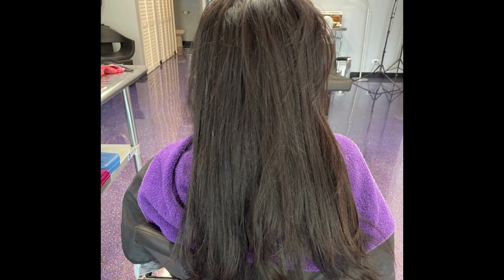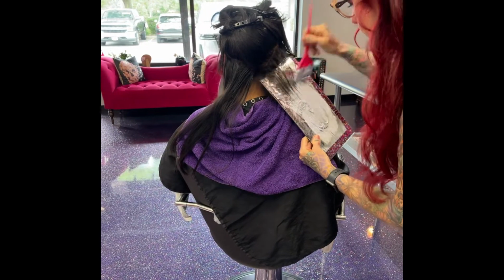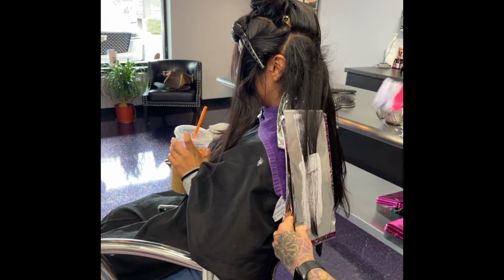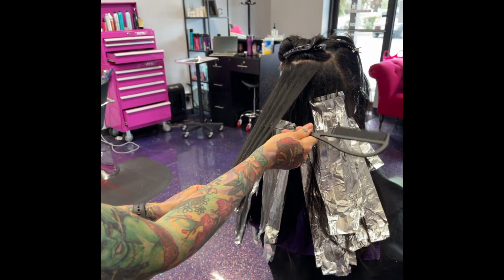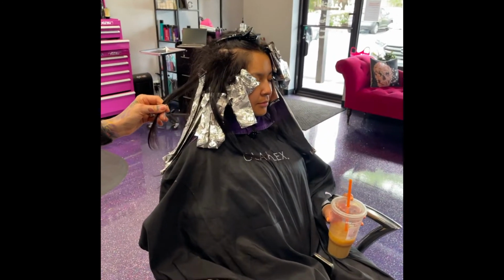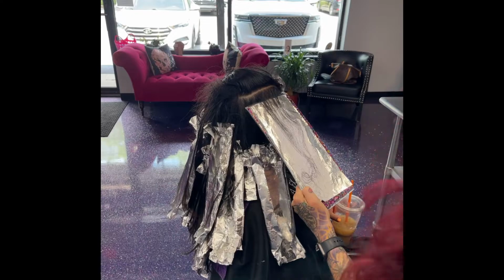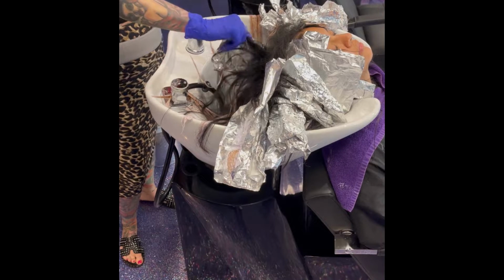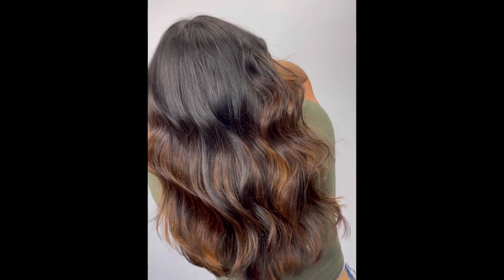🍁The Perfect Fall Foilayage Tutorial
Hi Guys,

If you are interested in The High Impact 15 foil high

if you'd like to learn more about enrolling in my online class series
The Neapolitan Series

I’m Elyse Rox located in the suburbs of Chicago. I I have been a hairstylist for over 30 years. Come watch and follow my knowledge for over 30 years in the industry. I want to be your one stop shop for online hair classes.

I help hairstylist become better hairstylists with helpful tips and tricks and my knowledge from over the past 30 years

I’d love to be your one stop shop for online hair education.

Today we are creating a fall dimensional foilyage.
after processing I will give her a color melt just to add shine and gloss.
we started off with Malibu C CPR to remove minerals and color pigment
I used Megan 10 lift lift 9 to lift through her previously colored hair.
I got her to a level 8 wanted to keep warm I chose a acidic gloss for shine and tone. I wanted to add some warmth to the hair after lifting to kept warm.  I use olaplex in all my mixes and lighteners.

I love creating my own custom mixes of colors. Come watch these are some of my longer format videos. Always learning. Positive vibes ✌️

My wise friend Lacie always says , its not how you get to the mall, it’s that you get there!

Amazon tool list

Amazon product list

Water filter sprite shower head filter

Malibu C
Crystal gel
De ox

Ping/ecoheads/ sustain beauty
10%off Code: ROX

Foil boards
Nomad hair pro
code: elyserox

 3d balayage comb
Code: ROX3D

Aqua hair

00:00 intro
00:02 Hair before
00:35 Elyse Rox Intro
00:43 Malibu C Pro CPR Color Disruptor
00:54  Brunette Foilayage of the back of the head
02:02 How to use a hair foil board
03:42 How to foil the top/ back  of the head
04:23 How to teasy light
06:15 High impact 15 foil
06:32 How to do a hair money piece
08:36 Pulling out hair foils
09:00 Colormelting hair
10:16 The final Brunette Foilayage Results
10:50 the end